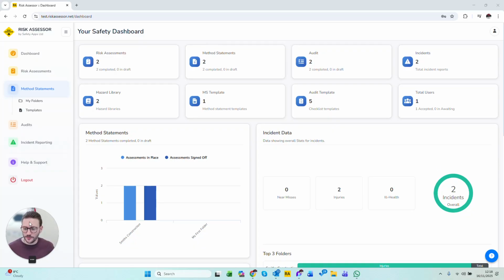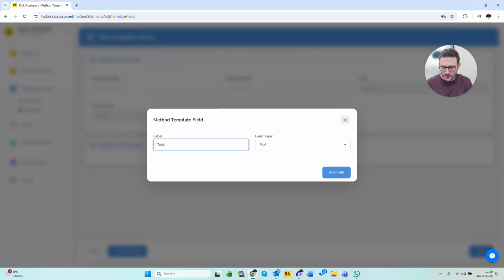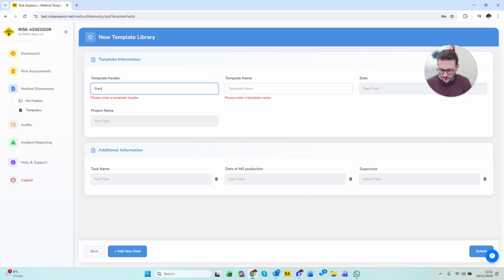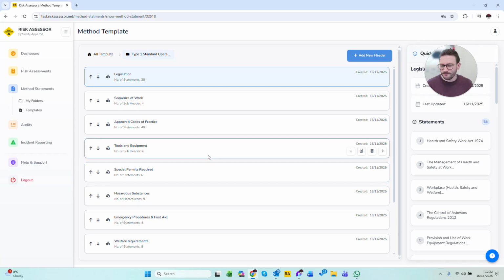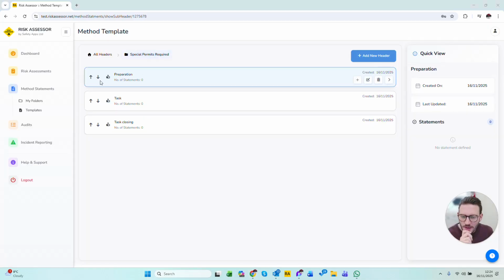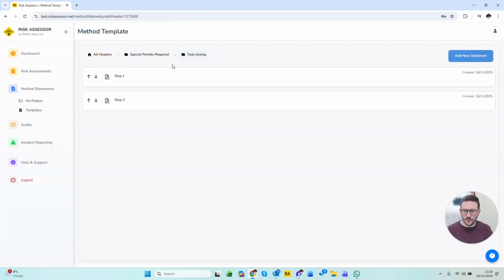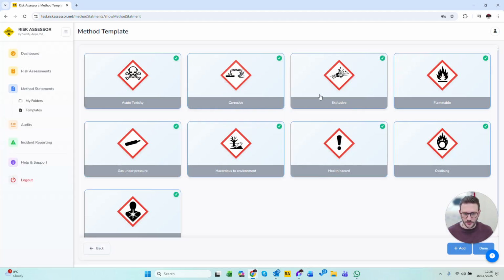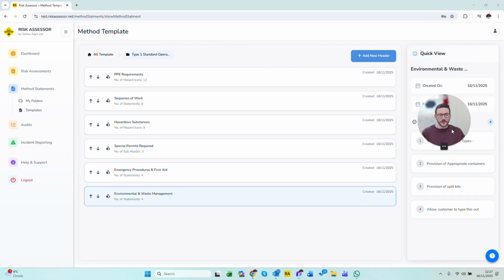How to build a Method Statement template | Desktop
Pre-build Method Statement templates specific to your business and streamline your whole RAMS process with Risk Assessor Pro.